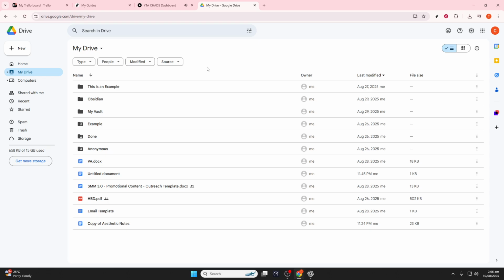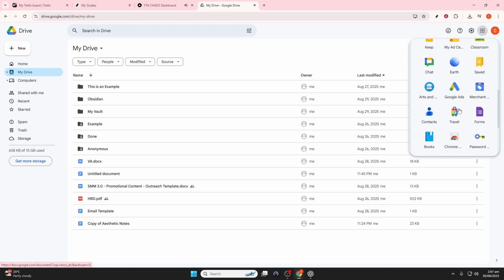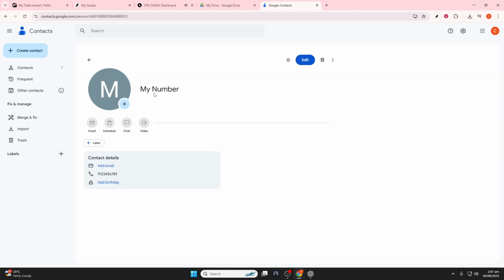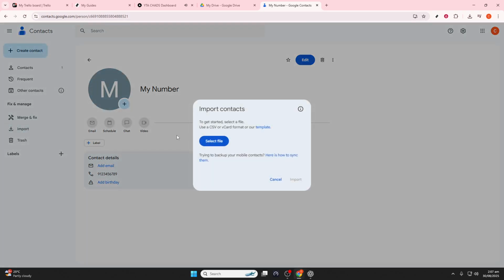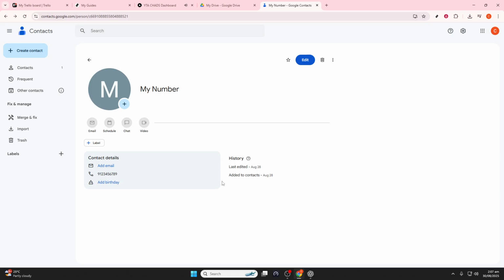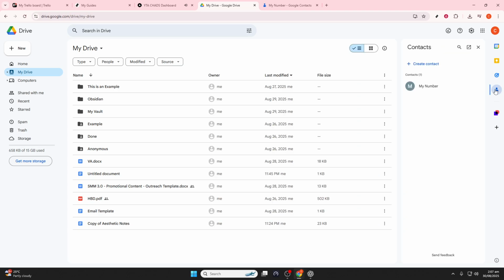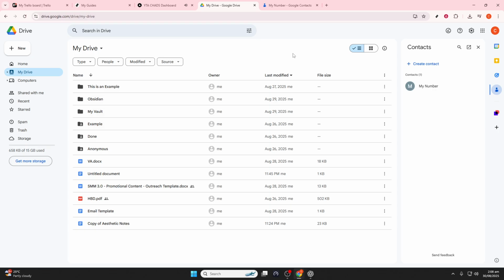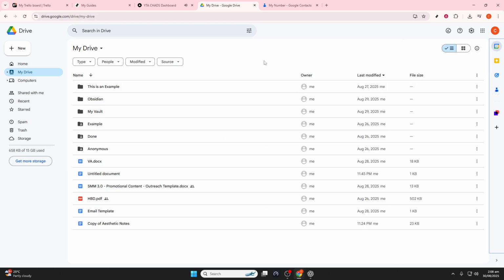How To Save Phone Contacts To Google Drive Take Contacts Backup And Restore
Want to securely back up your phone contacts? Learn how to save phone contacts to Google Drive and ensure you never lose important numbers. This step-by-step guide shows you how to back up your contacts, restore them when needed, and keep them synced across all devices. Perfect for Android users, this tutorial covers automatic backups, manual export options, and restoring contacts to a new phone effortlessly. Protect your personal and professional connections by learning the easiest way to manage, store, and recover your contacts using Google Drive.